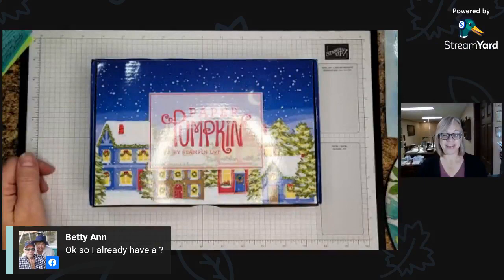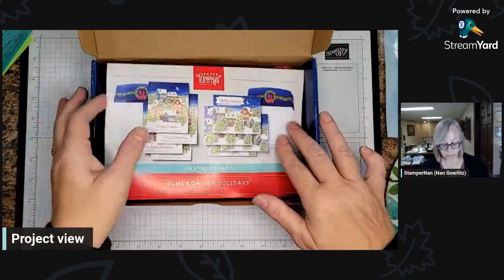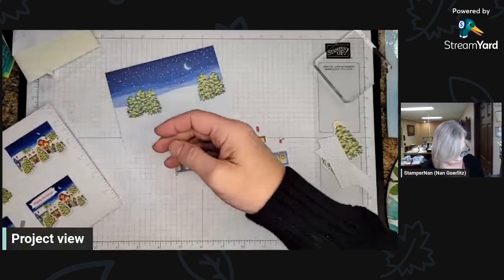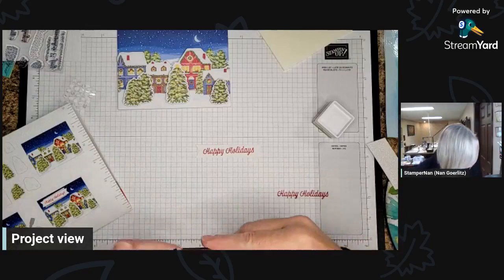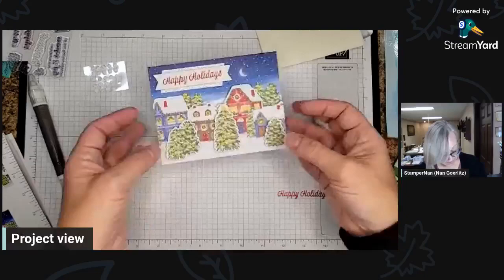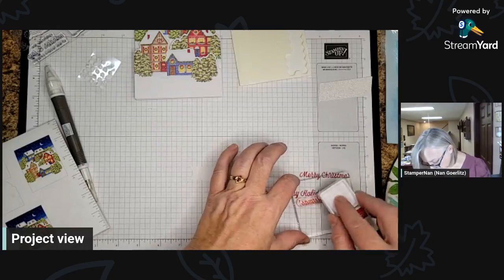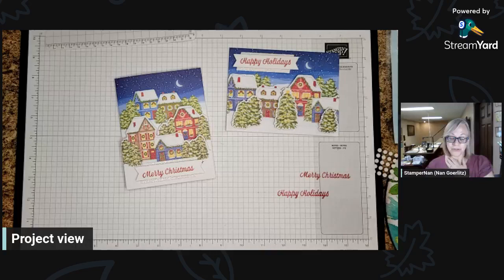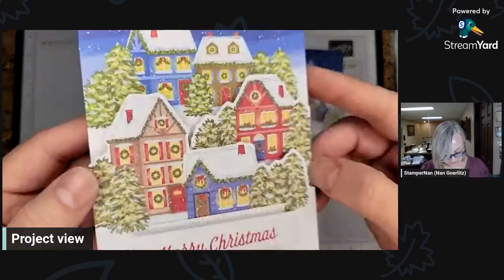October 2023 Paper Pumpkin Kit - Home for the Holidays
I'm sharing the latest monthly crafting kit from Stampin' Up! See what's typically included, and see tips for completing this particular kit.

Click here by the 10th to get the next Paper Pumpkin